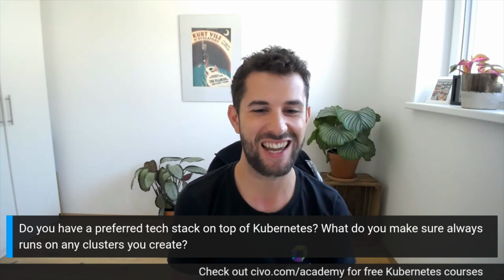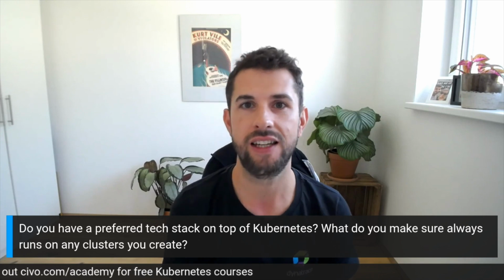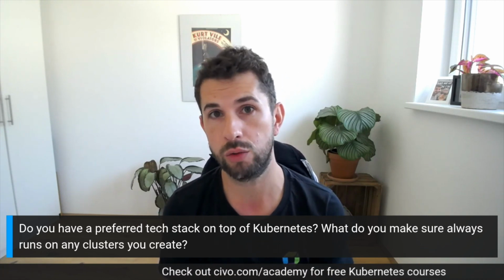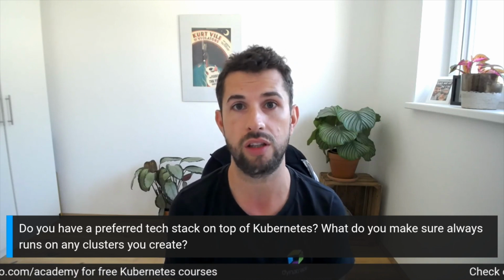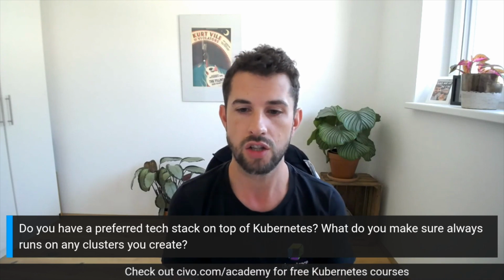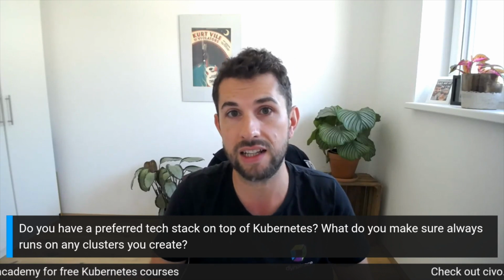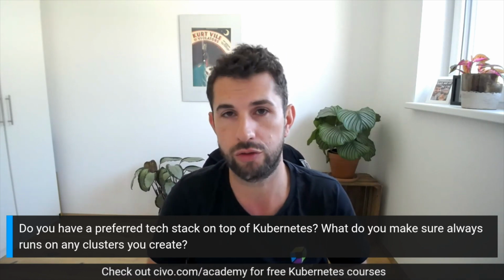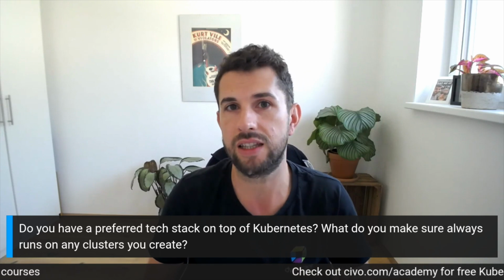Benefits of switching to Civo Kubernetes - Keptn case study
Find out how Keptn makes use of Civo’s simplicity and speed from Juergen and how it helps them in their day-to-day cloud native development.

Get free credit to try the world’s first Kubernetes powered service.

Timestamps:
0:00 Introduction
0:26 What do you like about the Civo community?
1:01 How did you find out about Civo?
1:41 Preferred tech on top of K8s
2:40 Super fast cluster launch times
3:48 Favourite Civo feature
4:45 Civo feature you are looking forward to
5:36 Outro